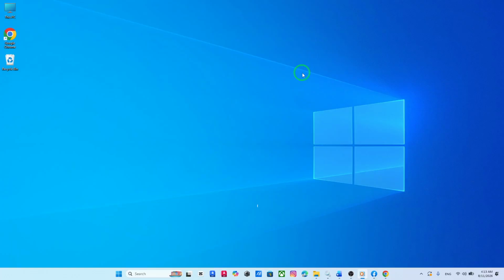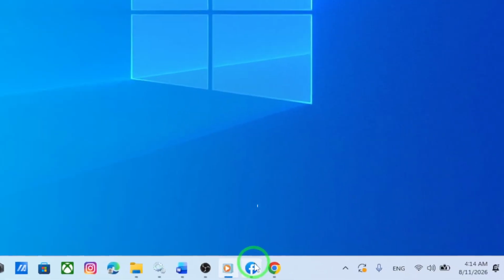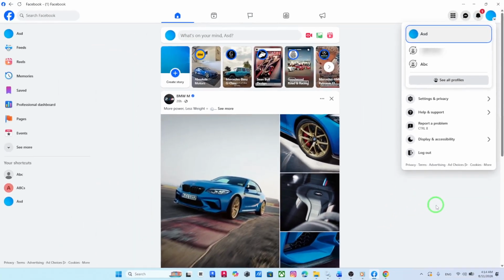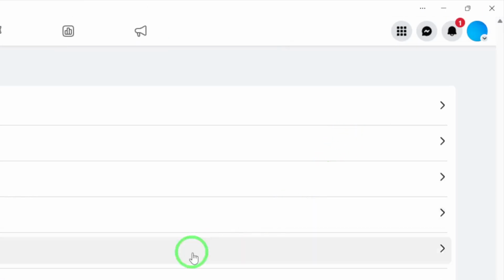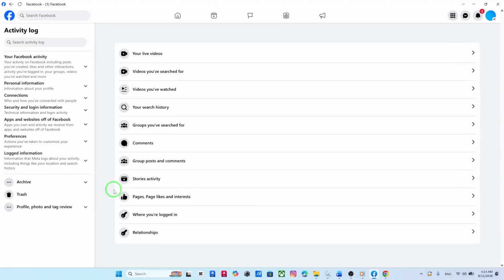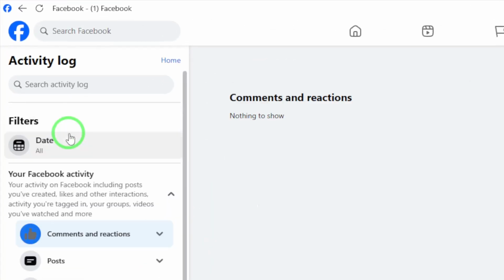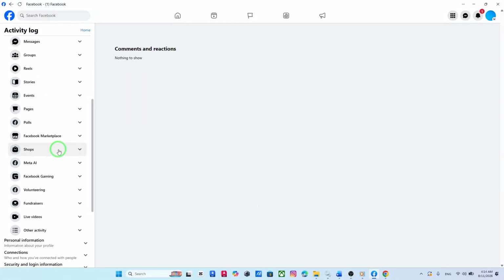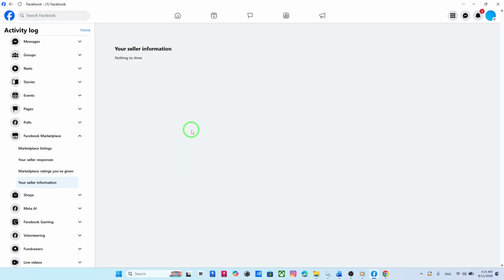How To Find All Your Seller Information On Facebook App On PC (New Update)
Learn how to find all your seller information on Facebook app on PC with this new update. This guide shows you the exact steps to access your Marketplace seller details quickly and easily.

1. Open Facebook app

2. Click on your profile photo at the top right corner

3. Enter to Settings and Privacy

4. Enter to Activity log

5. Then Your Facebook activity

6. Click on Facebook Marketplace, enter to Your Seller Information-

Chapters:
00:00 Intro
00:12 Soultion
01:05 Outro